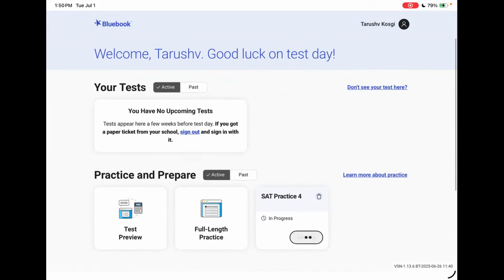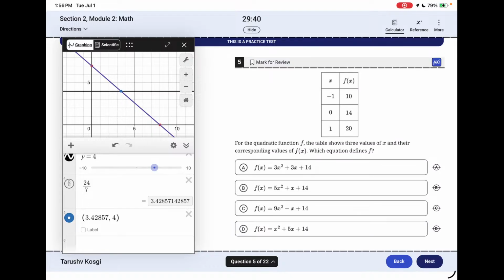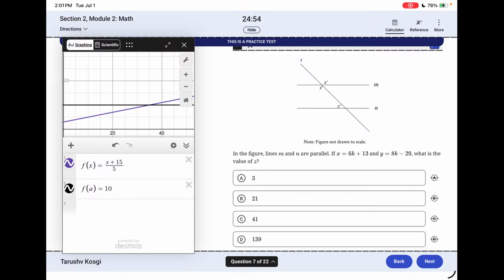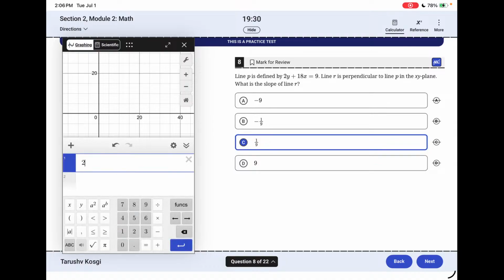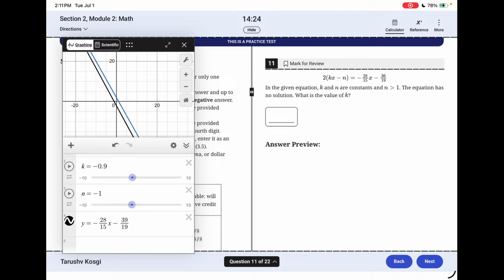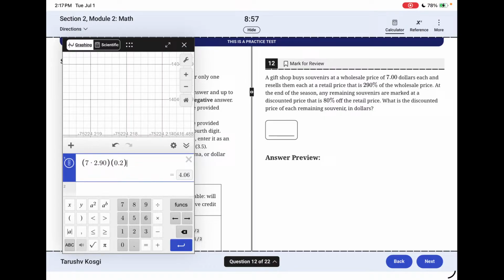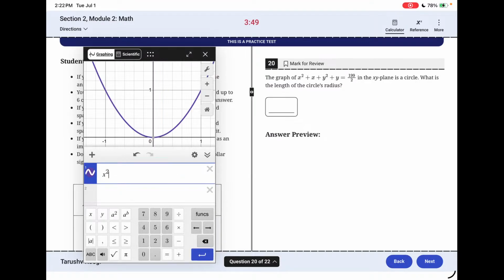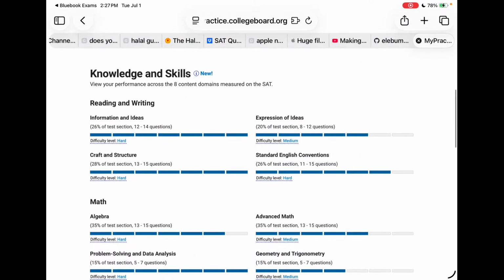Daily Stream 7.1.2025